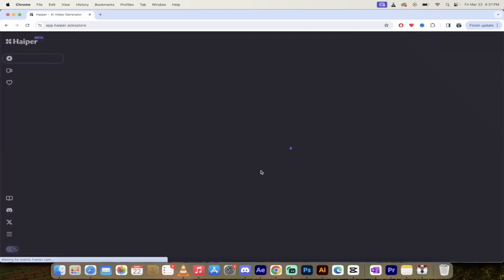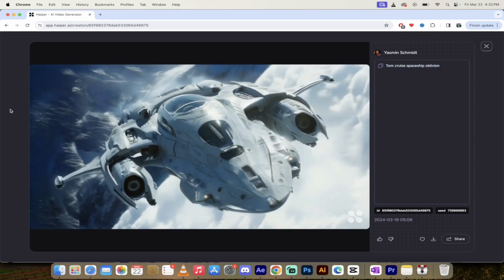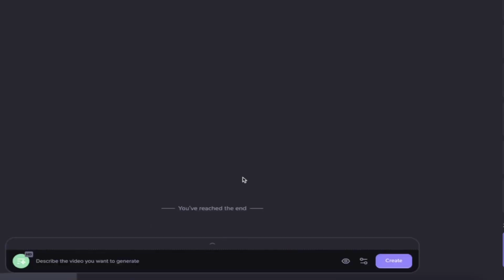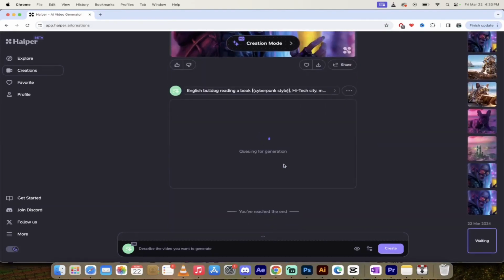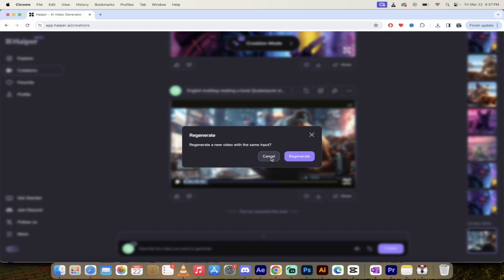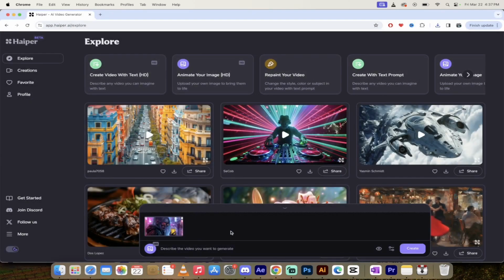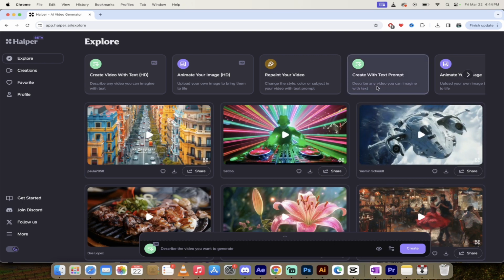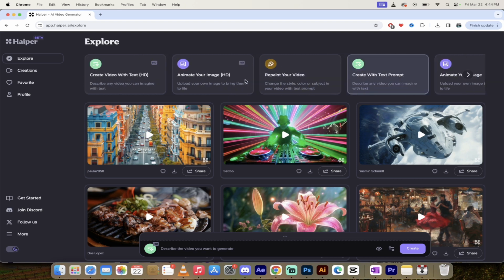Haiper AI - Text To Video AI (Generator) - Free + Step By Step Tutorial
Montage is a technique in filmmaking where a series of short shots are edited together to condense space, time, and information. It's often used to convey the passage of time, a change in location, or to create thematic or emotional connections between scenes. Montage sequences can vary widely in style and purpose, ranging from the frenetic and disjointed to the smooth and seamless.

Artificial intelligence (AI) refers to the simulation of human intelligence in machines, particularly computer systems. These machines are programmed to perform tasks that would typically require human intelligence, such as learning, problem-solving, perception, and decision-making. AI algorithms are designed to analyze data, recognize patterns, and make predictions or decisions based on that analysis. AI technologies include machine learning, natural language processing, computer vision, robotics, and more.

In the context of filmmaking or video editing, AI can be used in various ways, including:

1. Automated Editing: AI-powered software can assist in tasks like video editing, including sorting through footage, selecting the best shots, and even assembling them into a coherent sequence based on predefined parameters or patterns learned from existing films.

2.Content Analysis: AI algorithms can analyze video content to identify specific objects, scenes, or even emotions expressed by actors. This analysis can help filmmakers categorize and search through vast amounts of footage efficiently.

3.Enhancement and Restoration: AI can be used to enhance the quality of footage, remove imperfections, or restore old or damaged films. Machine learning algorithms can learn from high-quality reference images to improve the clarity, color, and stability of video content.

4. Personalized Recommendations: AI-driven recommendation systems can analyze audience preferences and viewing habits to suggest relevant films or videos, tailoring the viewing experience to individual tastes.

5.Creative Assistance: AI tools can provide creative suggestions or generate ideas for filmmakers, such as recommending music tracks, suggesting visual effects, or even generating dialogue based on existing scripts or scenarios.